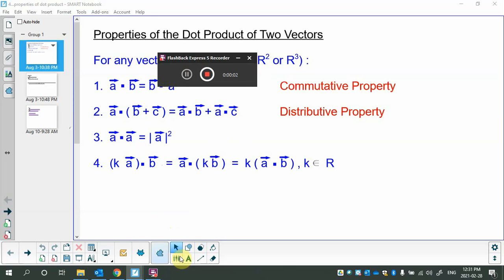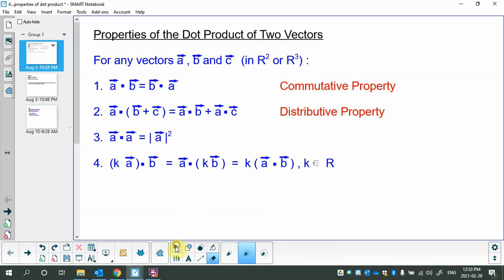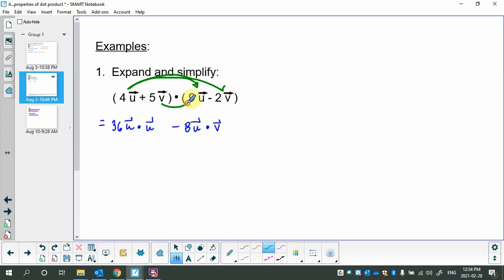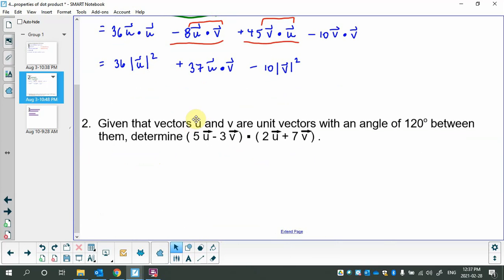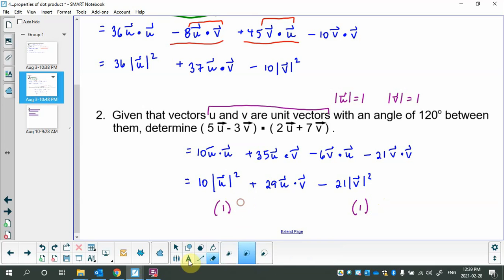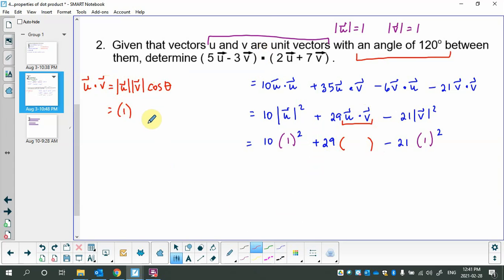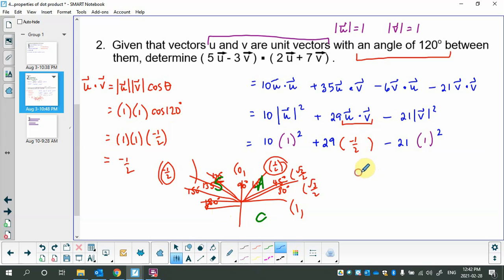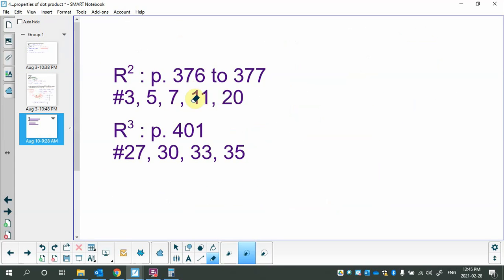properties of dot product